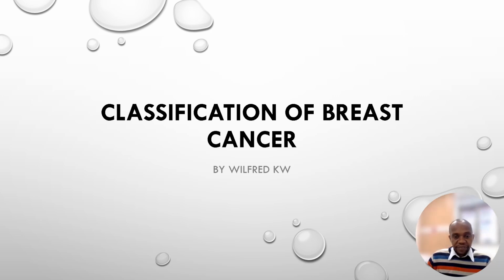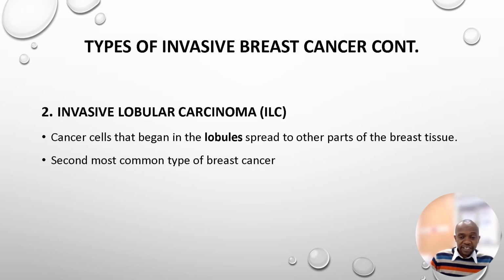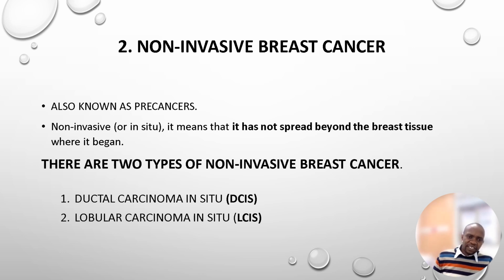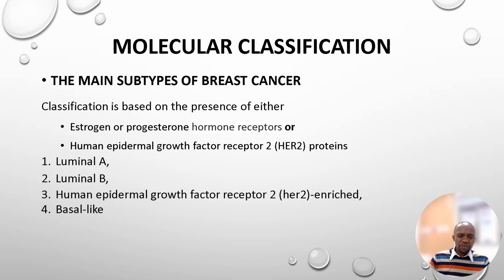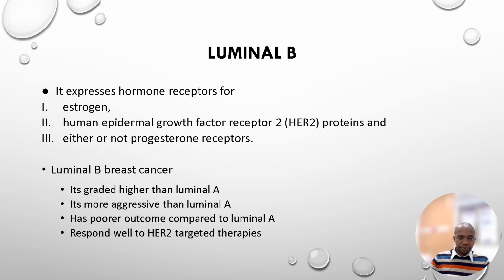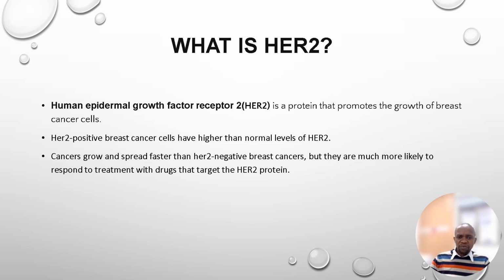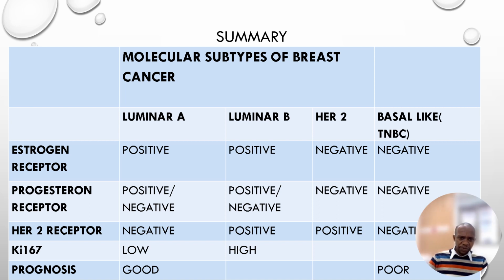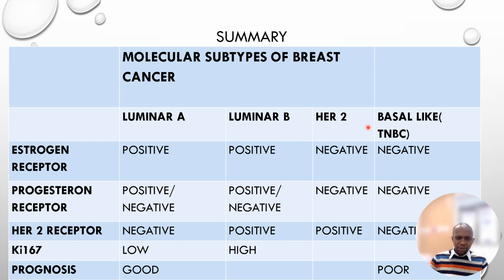Classification of Breast cancer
Learn about the different types of breast cancer.